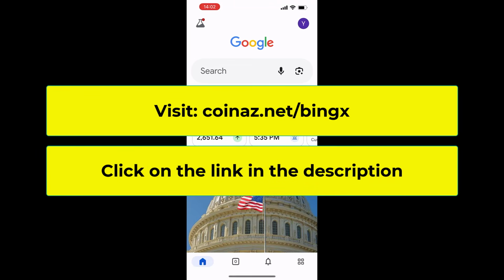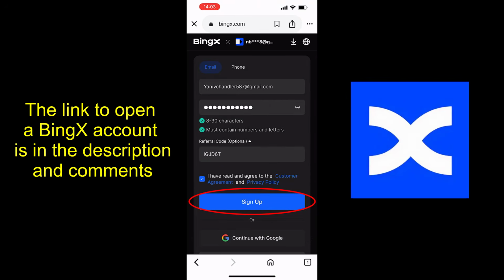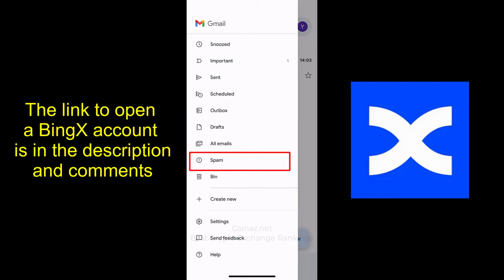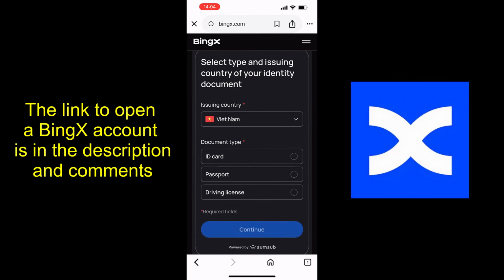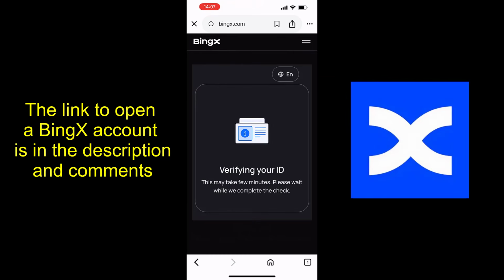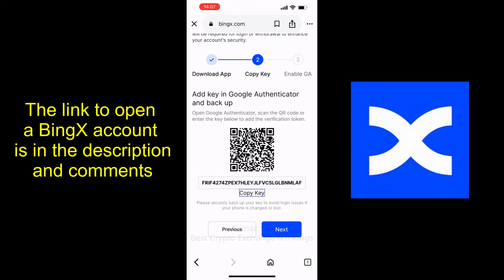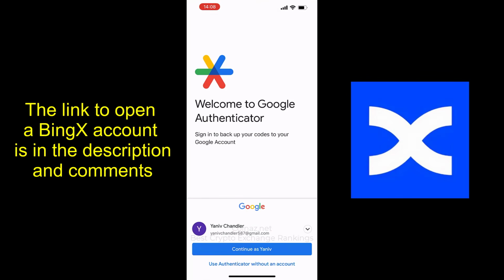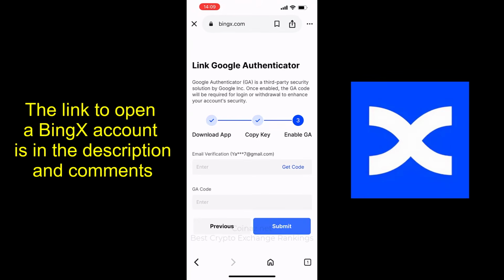How to Open a BingX Account on Mobile Phone (Step-by-Step Detailed Guide) [1021ĐT]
How to Open a BingX Account
🔵 Frequently asked questions:
How do I open a BingX account on a mobile phone?
How do I sign up for BingX using email on my phone?
How do I register a BingX account with a phone number?
How do I download the official BingX app for Android or iOS?
How do I verify my BingX account on mobile (KYC)?
Why can’t I receive the BingX verification code on my phone?
How do I set up two-factor authentication (2FA) on BingX mobile?
How do I reset my BingX login password on mobile?
How do I change my BingX registered email or phone number?
Is BingX sign up free, and are there any hidden fees?
How do I fix BingX app login issues on my phone?
How do I secure my BingX account after creating it on mobile?
How do I enable withdrawal permissions and security checks on BingX?
How to Sign Up for a BingX Account on Your Phone (Complete Tutorial)
BingX App Registration Guide: Create an Account on Mobile Easily
Step-by-Step: Create a BingX Account on Android Phone
Step-by-Step: Open a BingX Account on iPhone (Mobile Guide)
BingX Account Setup on Mobile: Registration and Login Walkthrough
How to Register on BingX Using the Mobile App (Beginner Guide)
BingX Mobile Sign Up: Account Creation, Email/Phone Verification
How to Create and Verify a BingX Account on Mobile (KYC Guide)
BingX App: How to Open an Account and Complete Verification on Phone
Quick Guide: BingX Mobile Account Registration and Security Setup
How to Open a BingX Account on Mobile Phone (Step-by-Step Detailed Guide) [1021ĐT]; open bingx account,how to open a bingx account,guide to open a bingx account, 2026, 2027, 2028, 2029, 2030, 2031, 2032, 2033, 2034, 2035.